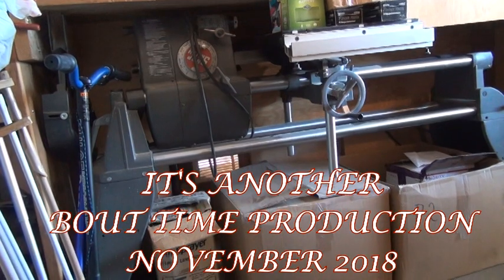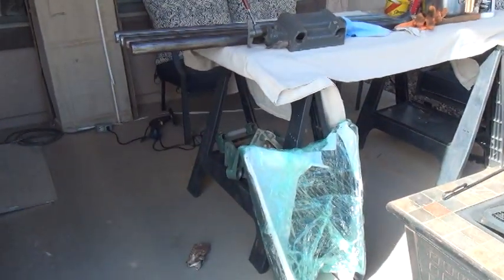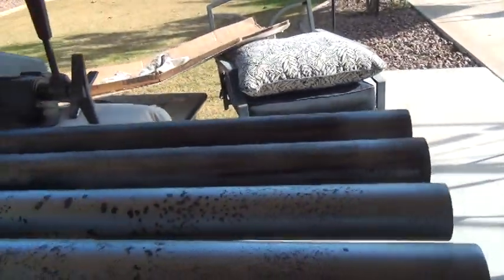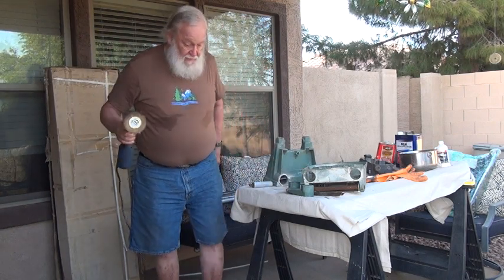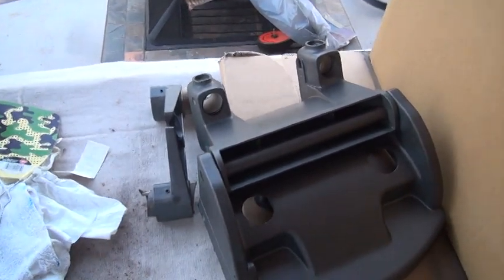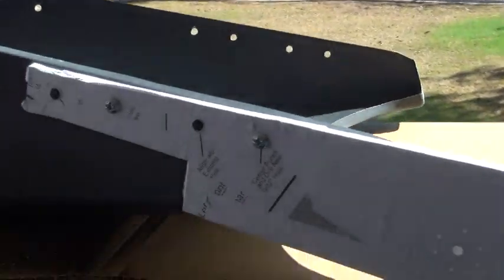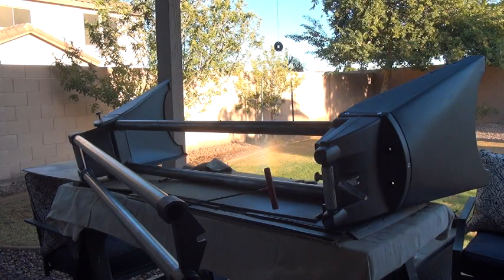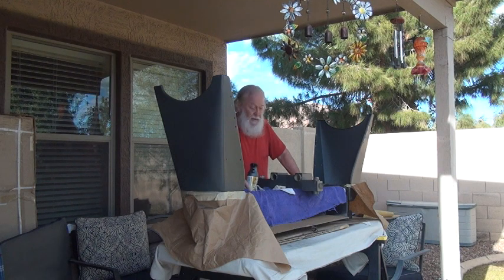BUILD YOUR OWN SHOP SMITH MARK V 510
A HOW TO VIDEO TO BUILD YOUR OWN SHOP SMITH MARK V 510 MULTI TOOL MACHINE; USING MY OLD MARK V POWER HEAD I PURCHASE ALL THE PARTS I NEED TO BUILD A SHOP SMITH MARK V 510 EITHER OFF E BAY OR FROM SHOP SMITH. THIS VIDEO SHOWS THESE PARTS, IF USED BEING RECONDITIONED, PAINTED AND ASSEMBLED. ALSO SHOWS MY MARK V 520 GETTING THE NEW POWER PRO POWER HEAD, SHOP SMITH LIFT ASSIST AND NEW SHOP SMITH 3 1/2" CASTERS.